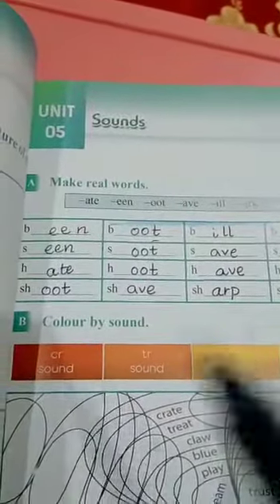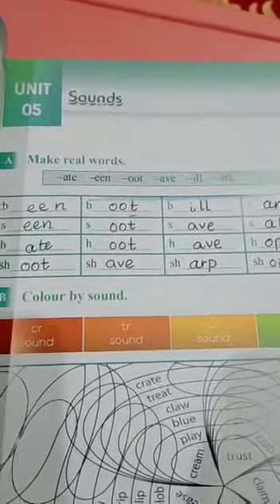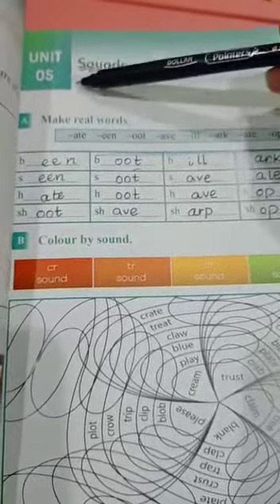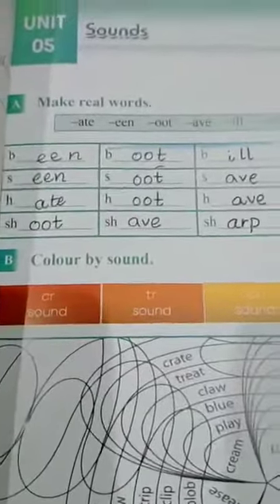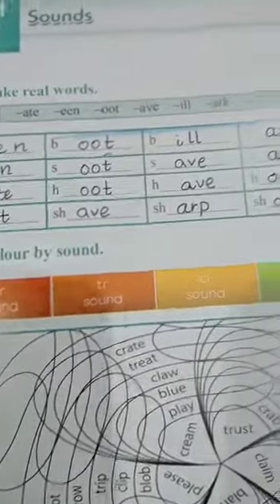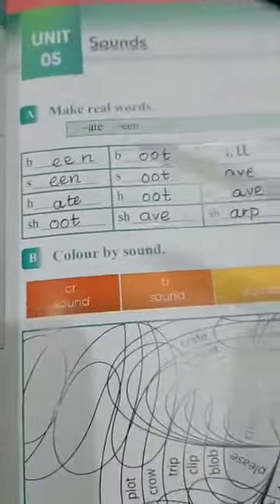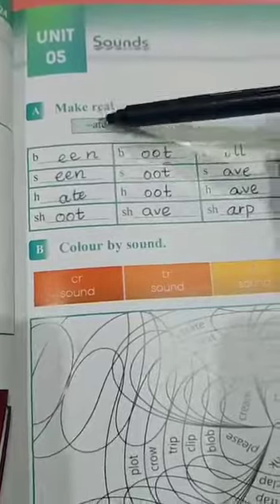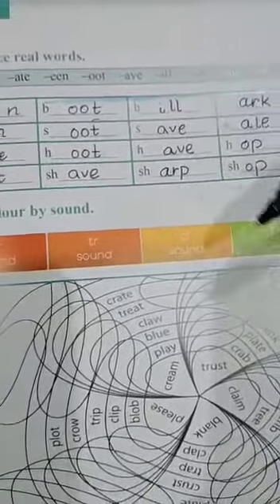English lesson V lecture 4